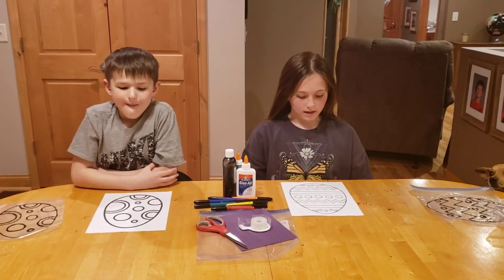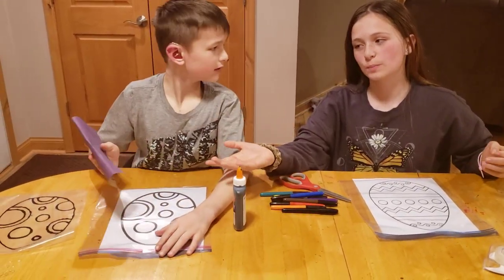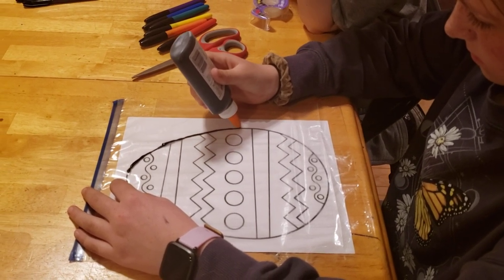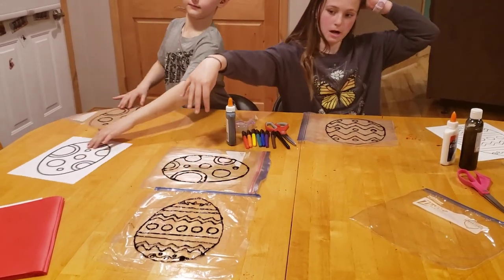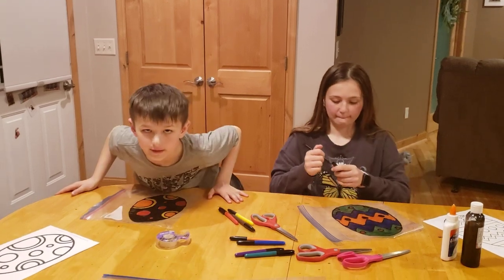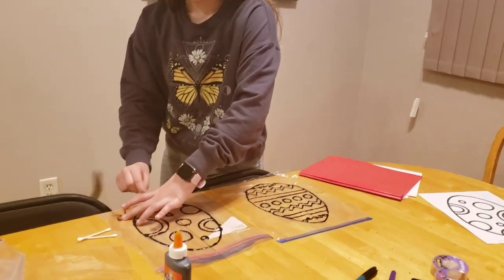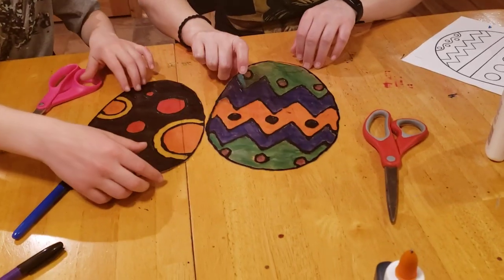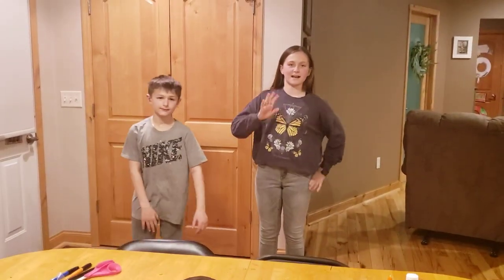Making a stained glass Easter egg craft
Using a gallon size Ziploc bag, black acrylic paint, school glue, coloring sheet and colorful Sharpies